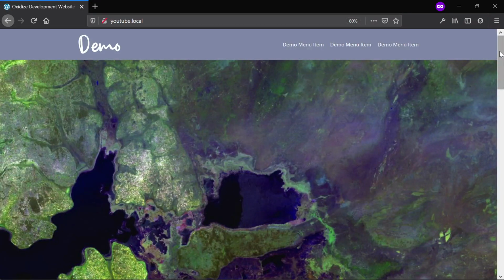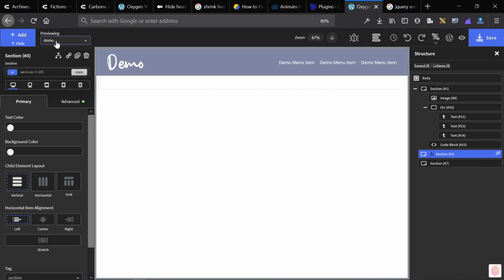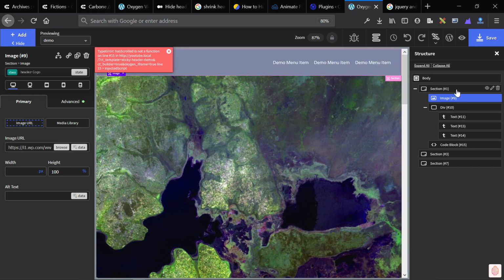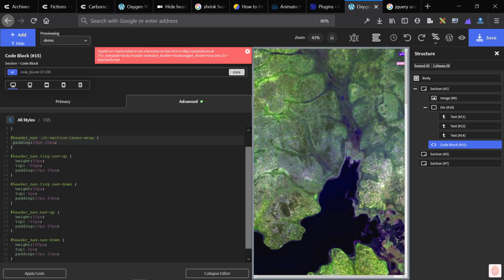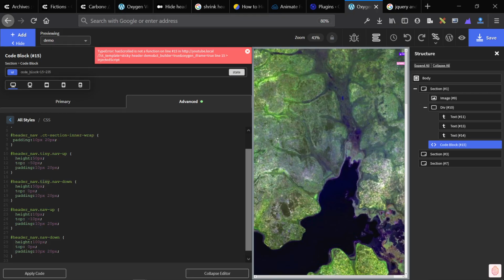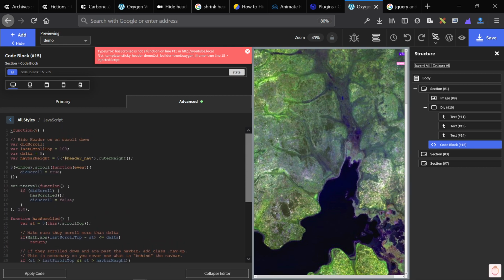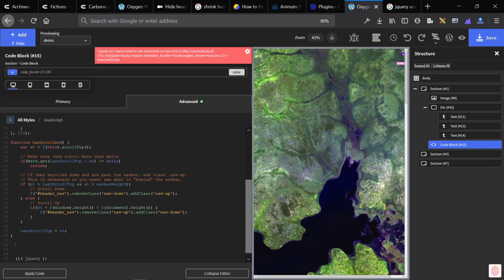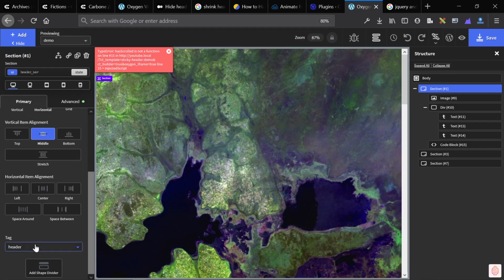Sticky Header Oxygen Builder: Shrink On Scroll, Hide On Scroll Down, Show On Scroll Up (CSS+jQuery)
This is a tutorial showing you how to create sticky headers in Oxygen Builder and apply effects using CSS and jQuery.
- Hide on scroll down, show on scroll up (sticky)
- Shrink on scroll down

By combining these effects, you give visitors an easy way to access navigation, while removing it from the viewport when not needed. Better UX/UI = More $!

Because it's CSS and jQuery, these effects can be applied to any menu that uses Fixed positioning.